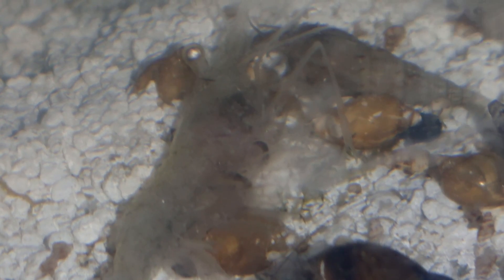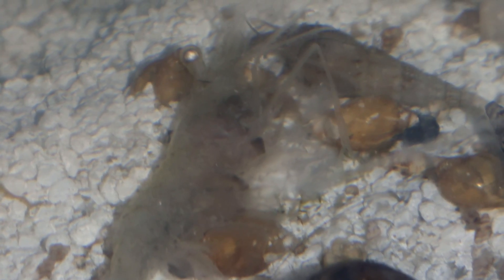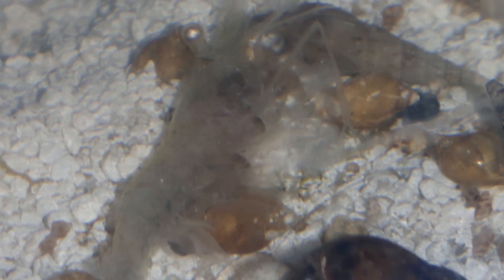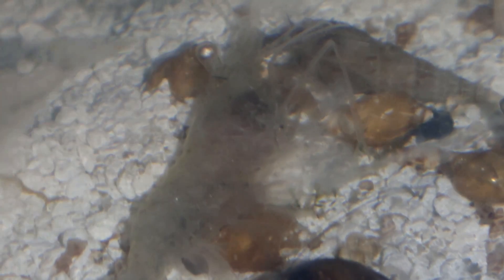Planaria stun and eat ghost shrimp alive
This is video documentation detailing how planaria kill freshwater shrimp